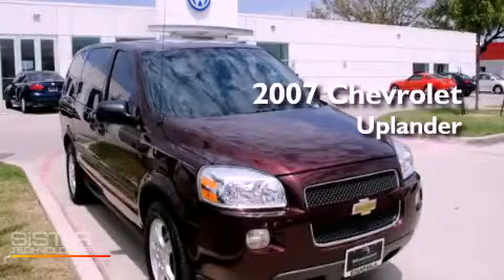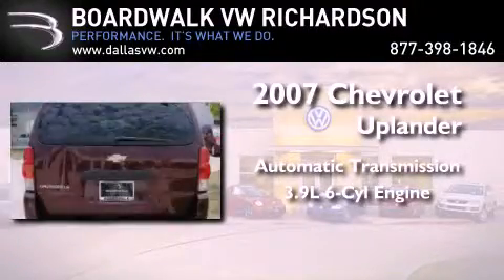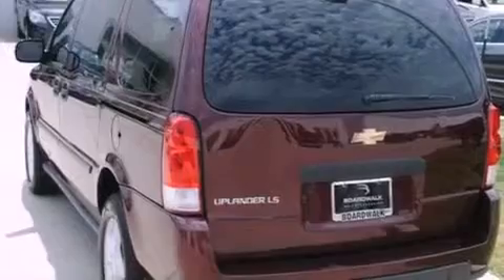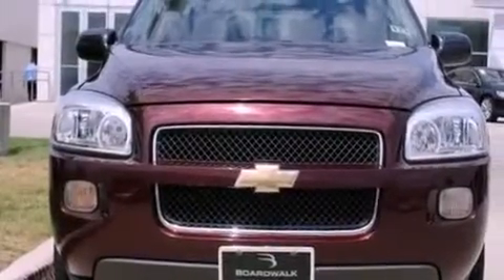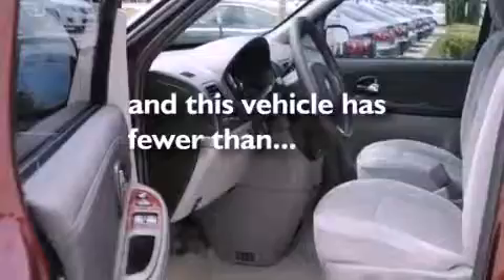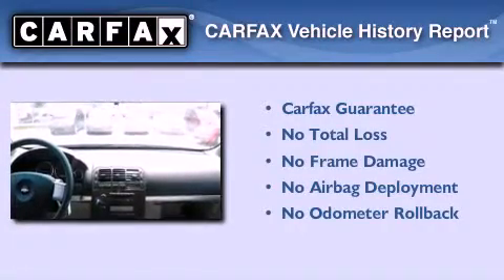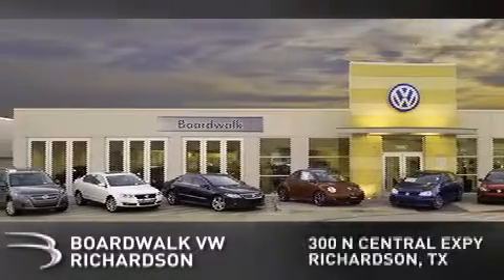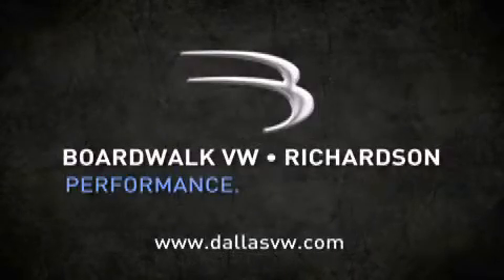2007 Chevrolet Uplander Richardson TX 75080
Year : 2007

 Make : Chevrolet

 Model : Uplander

 Engine : Gas V6 3.9L/238

 Trans . : Automatic

 Exterior : RED

 Miles : 59,475

 Stock : 11J507C

 300 North Central Expressway

 Pre-Owned 2007 Chevrolet Uplander Richardson TX